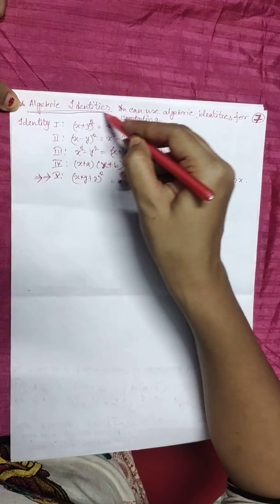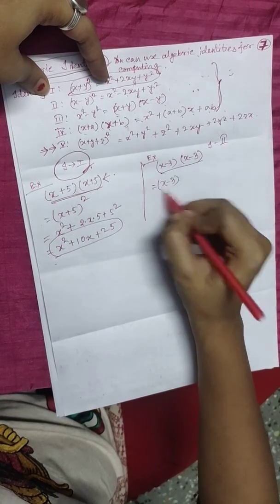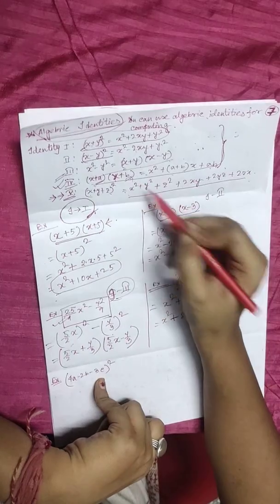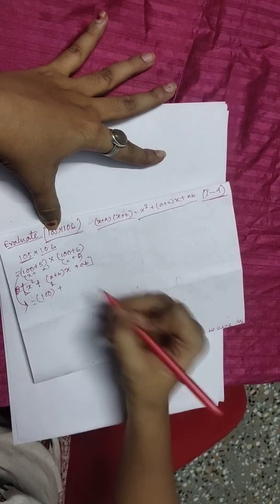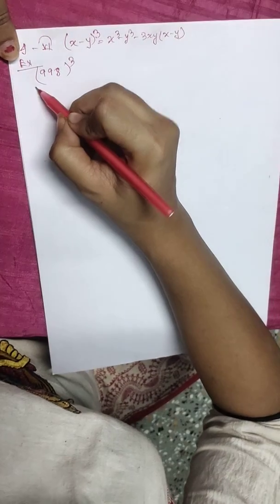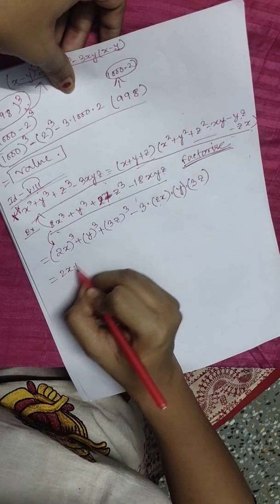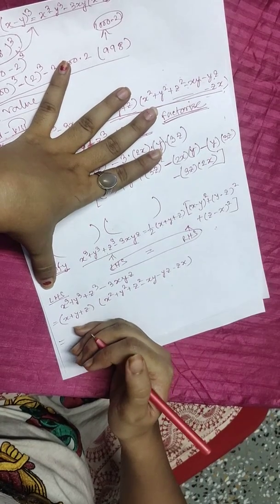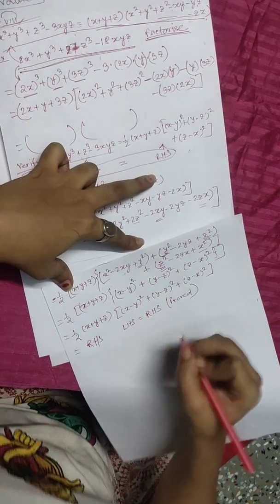Polynomial (class IX) ( PART : 3)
Third part ( The last part)